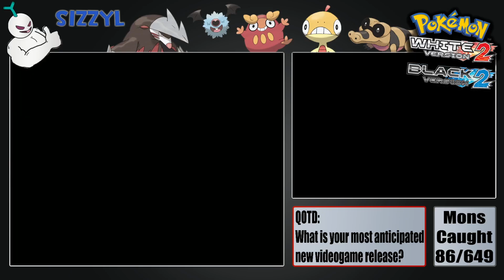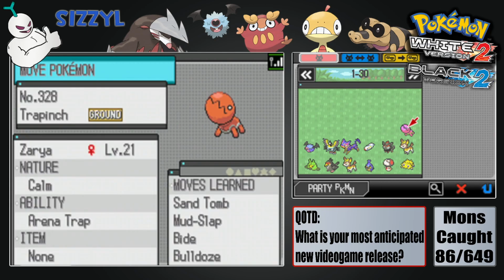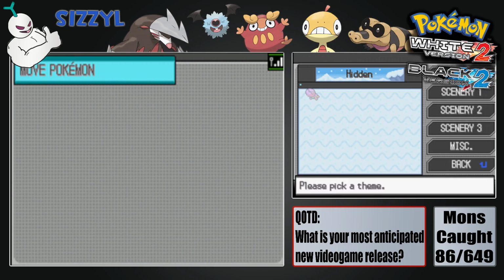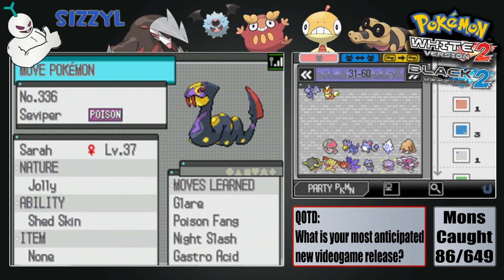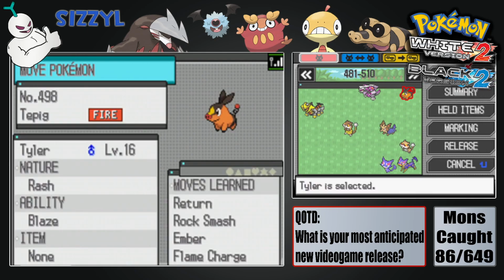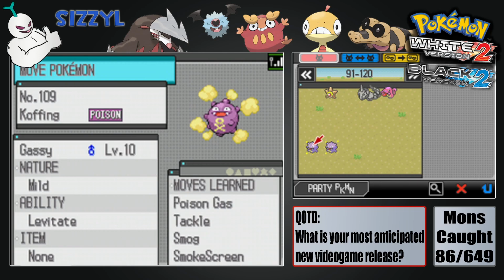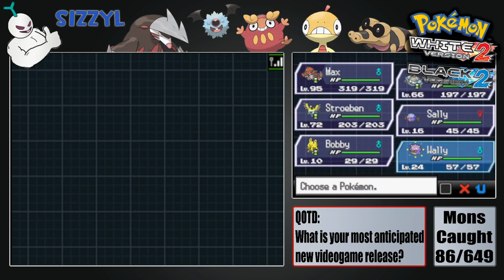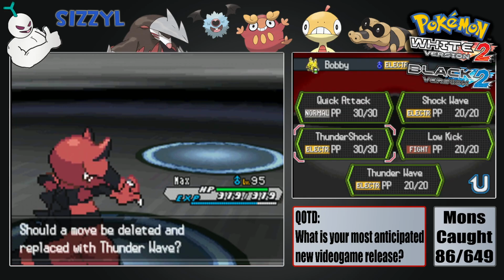87 - Weezing: Pokémon BW2 LiveDex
This is where to catch Weezing in Pokemon Black and White 2.